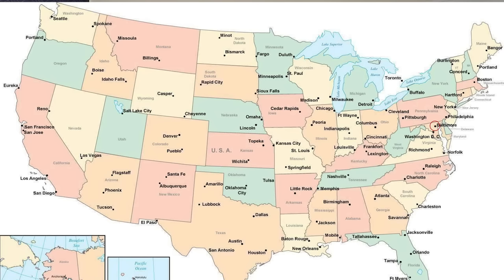SPY SECRET: Why You Should Always Carry a Toss Wallet | Jason Hanson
In this video, we'll talk about "toss wallet" - what it is and why you should always carry it.

00:00 Intro
00:16 What is a Toss Wallet
01:14 Here's why you need a Toss Wallet

Learn To Build The Ultimate "BUG OUT ESCAPE BAG."